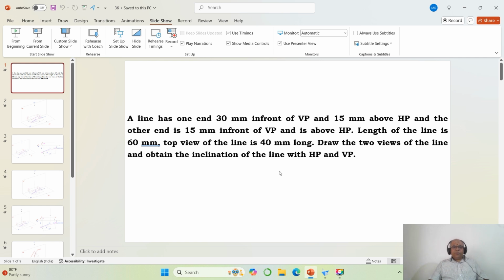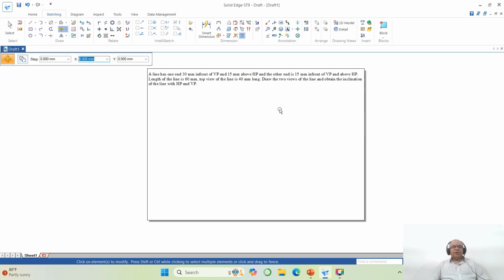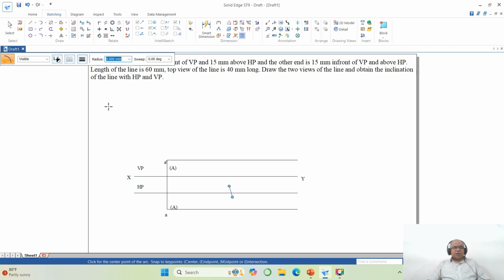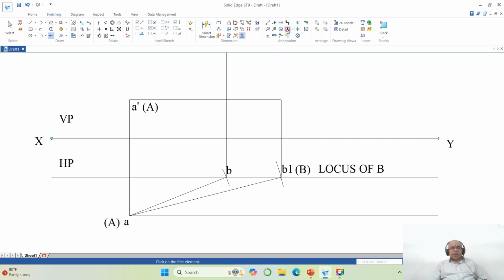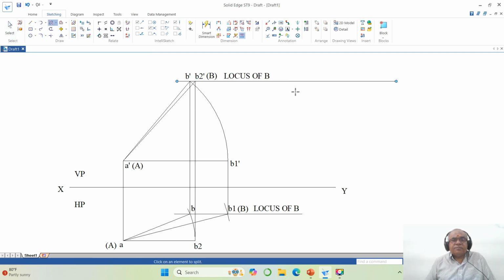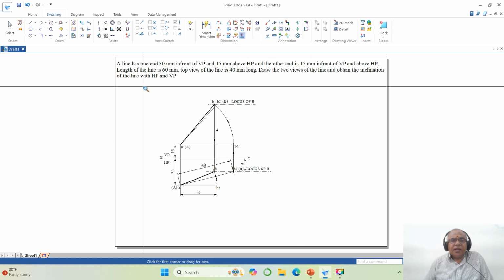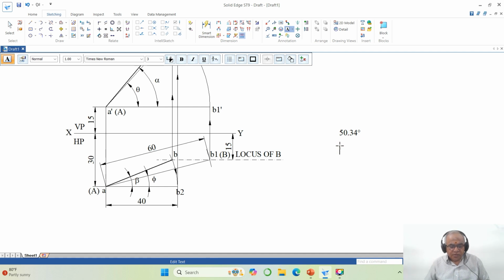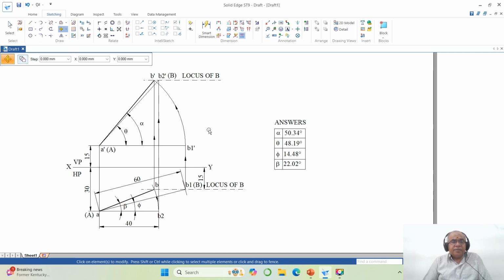30 Line Problems Solving by SE sw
Both the ends locus are given. True length and top view is also given. Determine the True Inclination with both HP and VP by using the Solid Edge Software